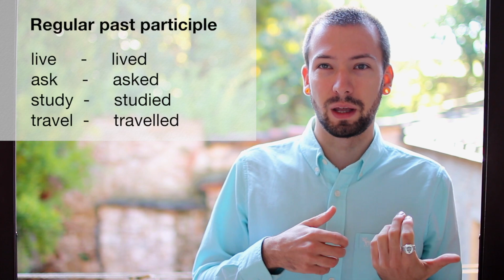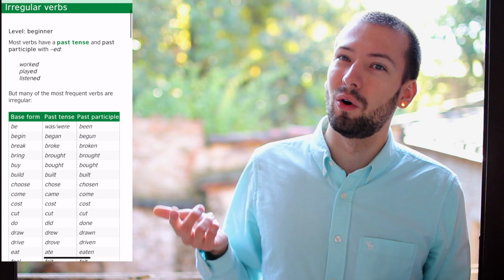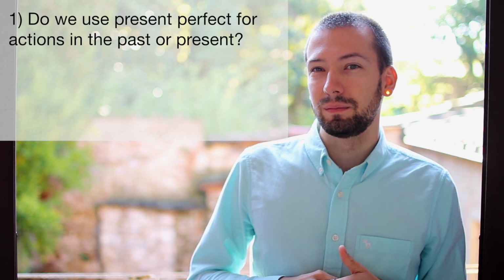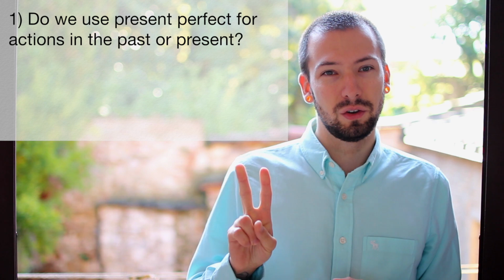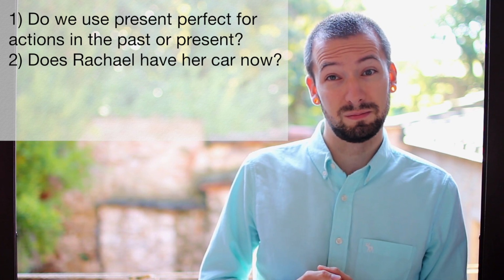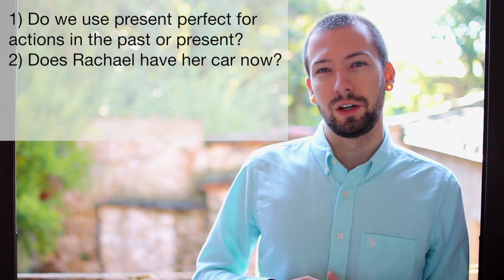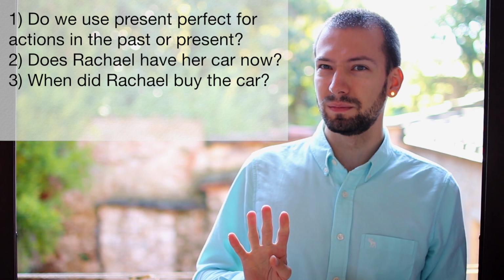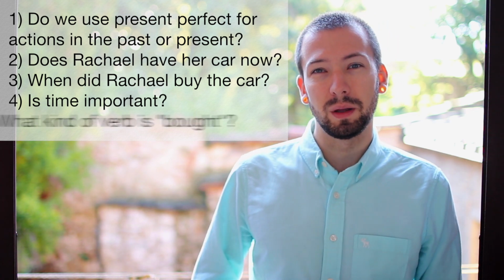Introduction To Present Perfect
I have put my hat on. 🤠🧢

Do you like it? I certainly do, that’s why it’s on my head now!

In this video lesson we will explore the form, function and pronunciation of present perfect. It is an introductory video into the tense and it explains the link to present which present perfect often implies. We will also talk about Rachael buying a new car.

This video is suitable for A2 learners of English studying towards a B1 level.

Afterwards don’t forget to follow the link below for some extra practice I have prepared for you! 😎

Check what you have learnt! 🤓

1) Do we use present perfect for actions in the past or present?
2) Does Rachael have her car now?
3) When did Rachael buy the car?
4) Is time important when we present perfect?
5) What kind of verb is “bought”?

Have you answered the above questions? 🧐 If not, do not read further - below are the answers!

1) e use the present perfect to talk about actions and events that happened in the past. There is often a link to present. For example: “I have put my hat on.” - now it’s on my head!
2) Yes, Rachael bought the car in the past and now she has it. That's why we use the present perfect (“Rachael has bought a car.”), as there is a link between the past action and a result in present.
3) Rachael bought the car in the past, although we don’t know when it happened.
4) No, the time of the action or event in the past is not important when we use the present perfect.
5)  "bought" is the past participle of "to buy". It is irregular.

A bit about Filip ✌🏼

Filip is a fully qualified teacher of English as a foreign/second language with a Cambridge CELTA qualification and a postgraduate degree. He currently lives and works for an International House school in Italy. This video series has been designed to help A2 level students of English reach a B1 level.